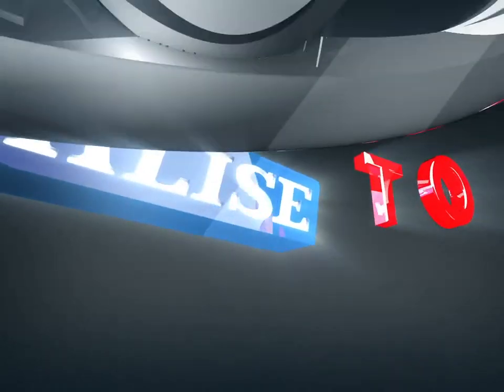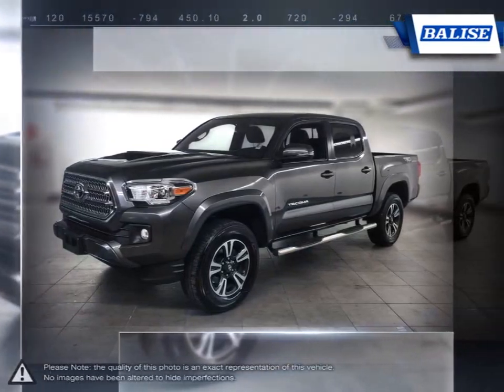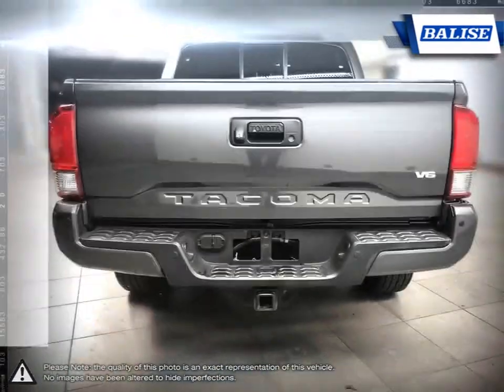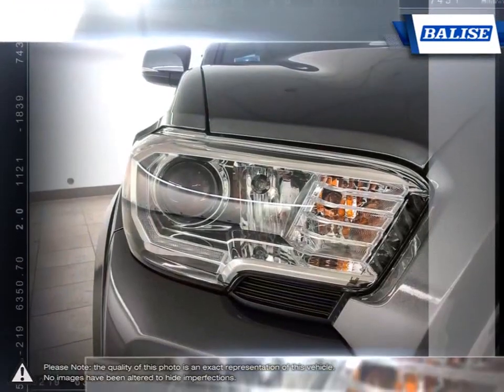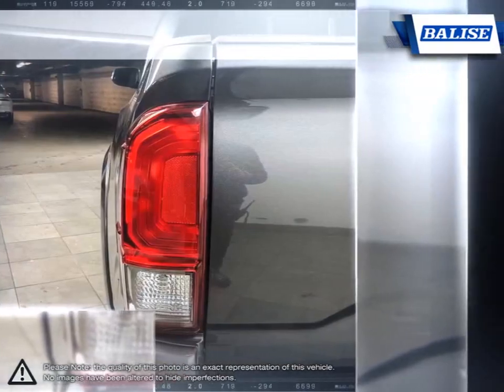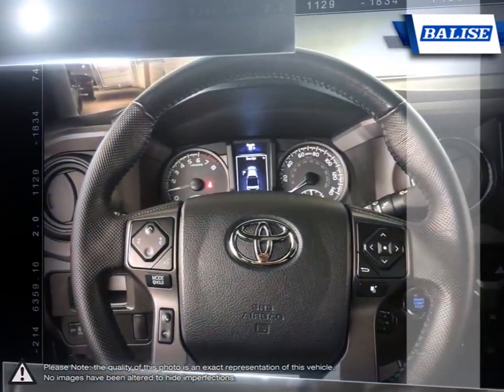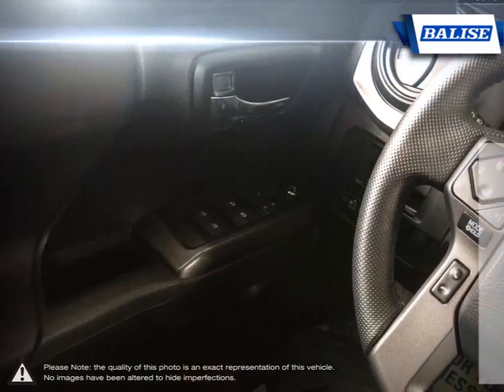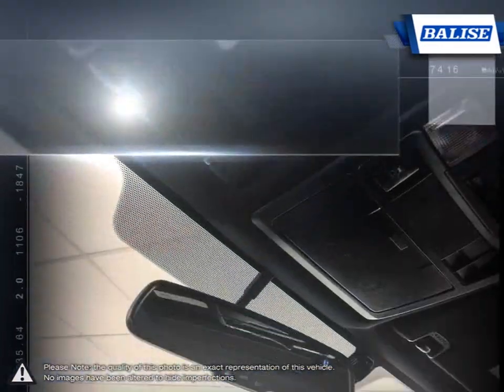2016 Toyota Tacoma | Balise Toyota of Warwick | 3TMCZ5ANXGM019320